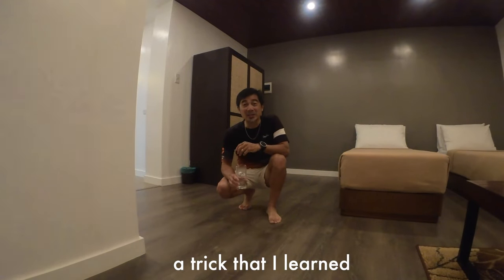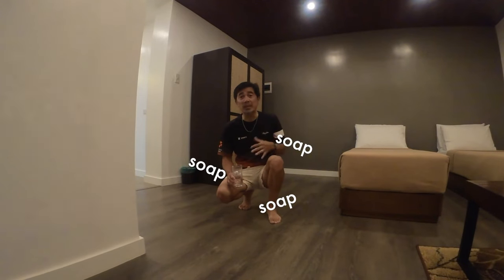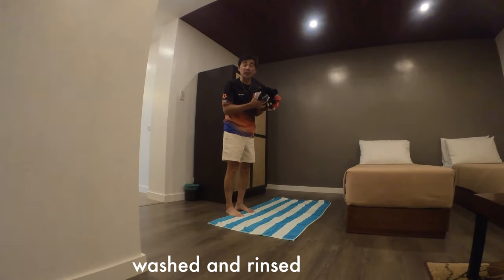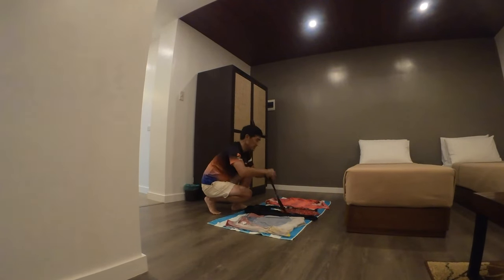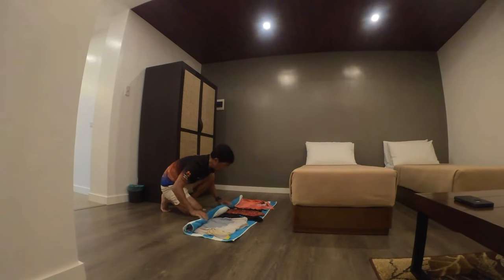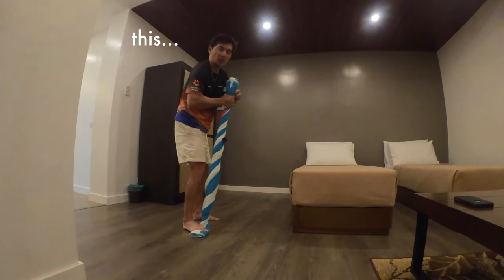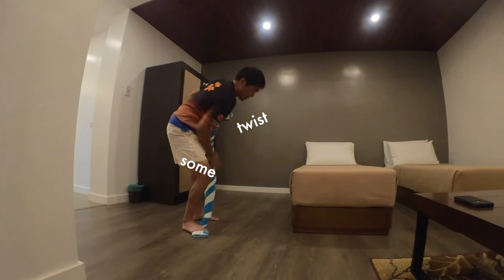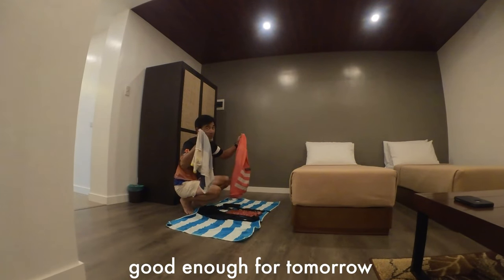HOW TO DRY YOUR CYCLING KIT QUICKLY!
How to dry your cycling kit quickly, without spinning dry in the washing machine. You'll be amazed at how your wet clothes can get Almost-Dry with this method!